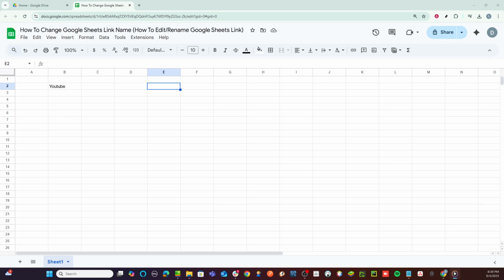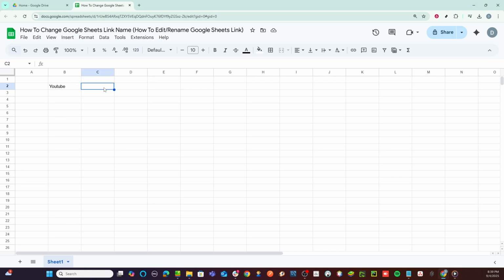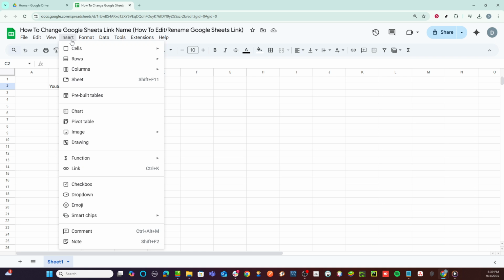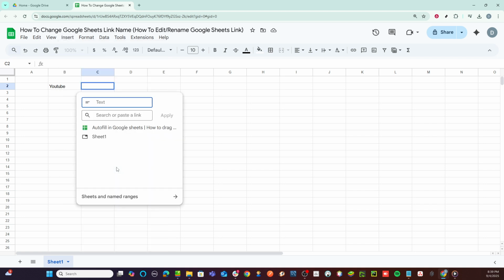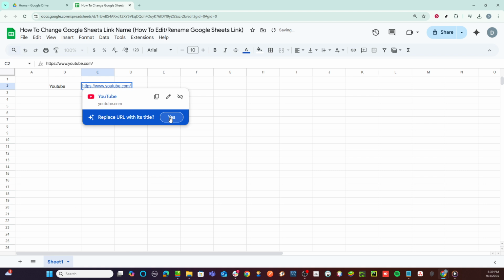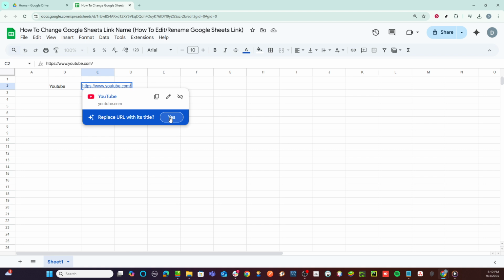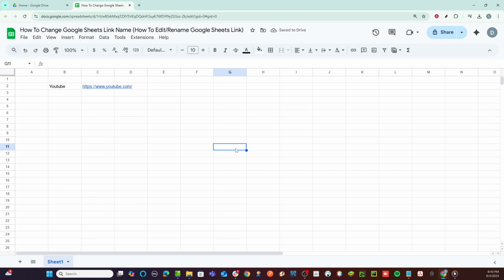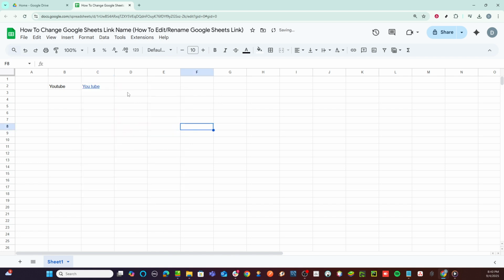How To Change Google Sheets Link Name [2025 Guide]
In today's video we cover: google sheets tutorial, change link name, google sheets tips, rename link in sheets, google sheets help, sheets hyperlink guide, edit link text, sheets formula tutorial, google sheets basics, link management sheets, improve google sheets, spreadsheet link tips, google sheets for beginners, hyperlink in google sheets, sheets editing tricks, google docs integration, google sheets features, link formatting sheets